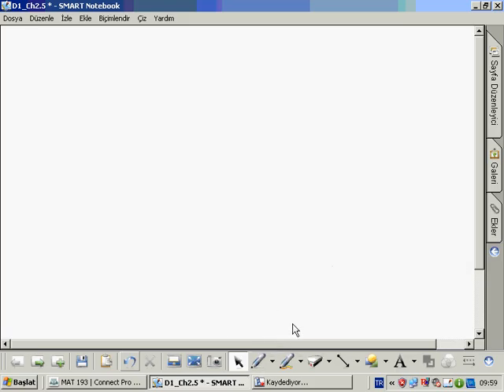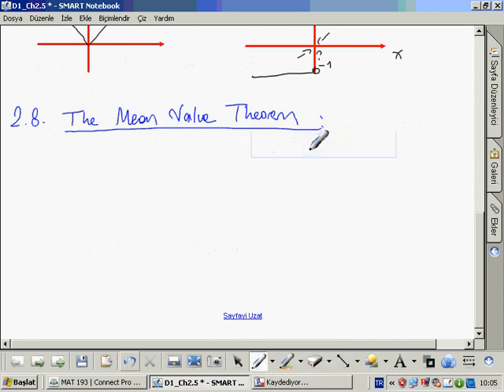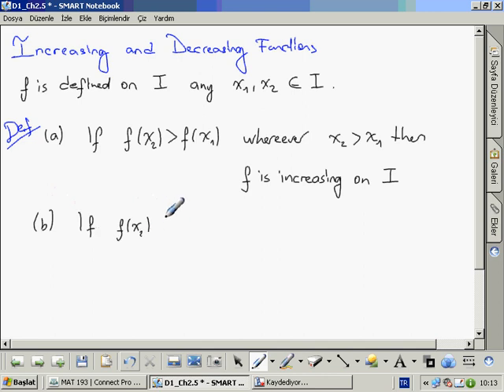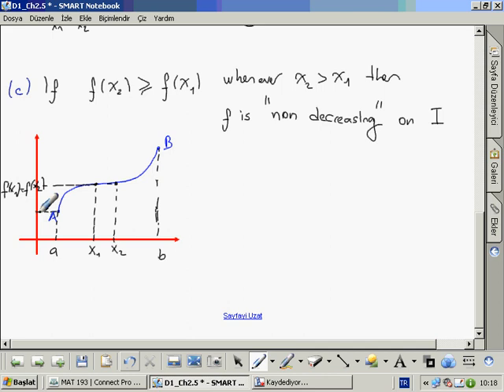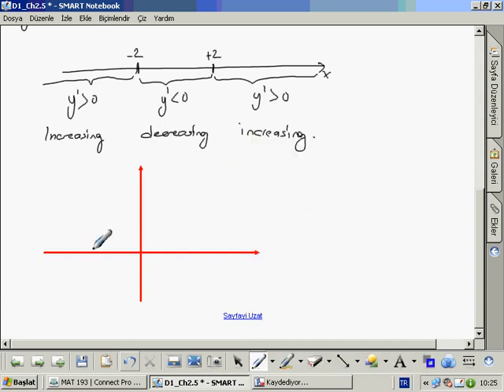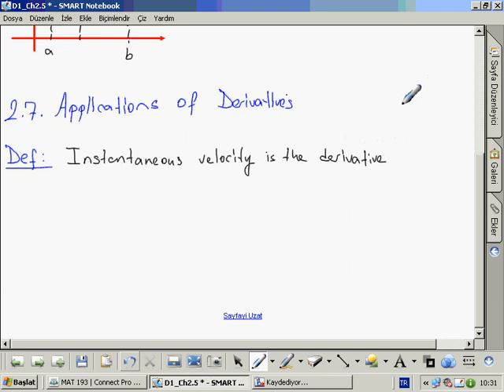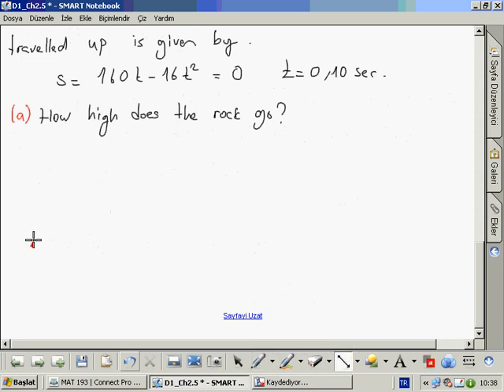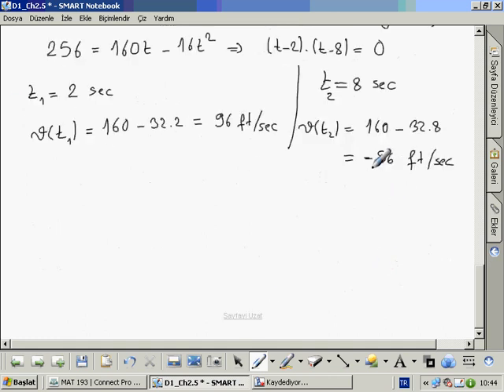Calculus Course - Chapter 2 : Differentiation, Section 2.6 & 2.7 - Higher-Order Deriv and Using Diff